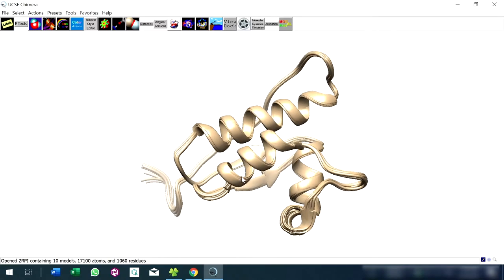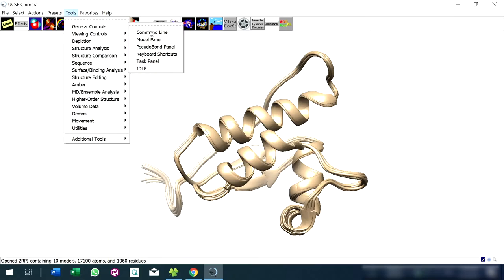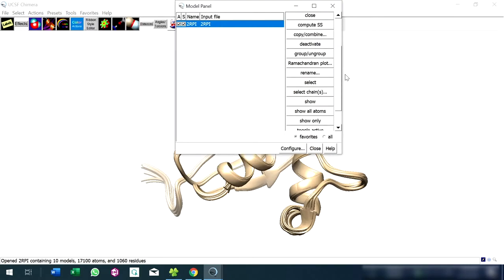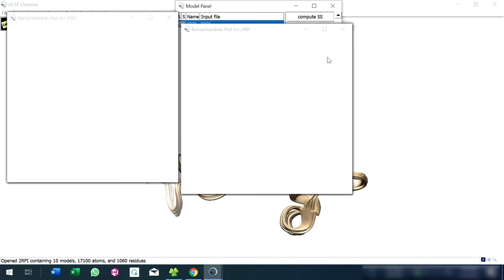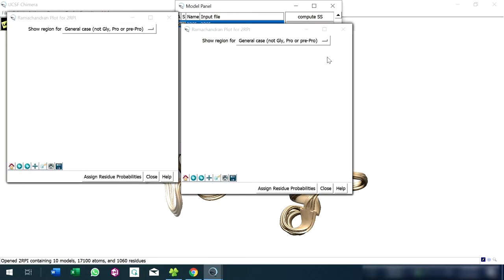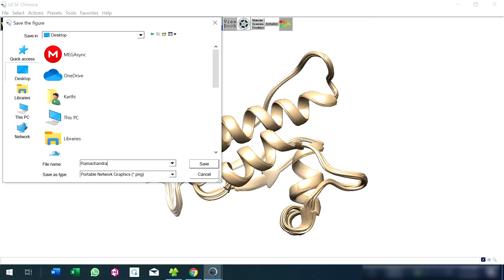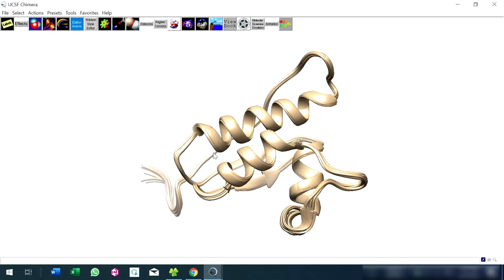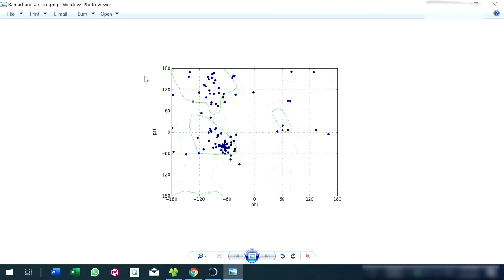How to make Ramachandran Plot in UCSF Chimera for a protein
Ramachandran plot is used to find secondary structure of proteins. Make Ramachandran plot in UCSF chimera easily. UCSF Chimera is an extensible program for interactive visualization and analysis of molecular structures. The Ramachandran plot shows the statistical distribution of the combinations of the backbone dihedral angles ϕ and ψ.